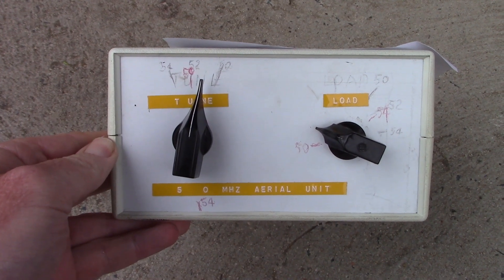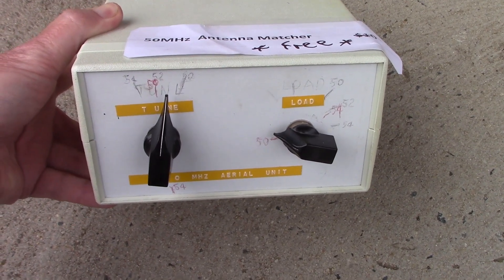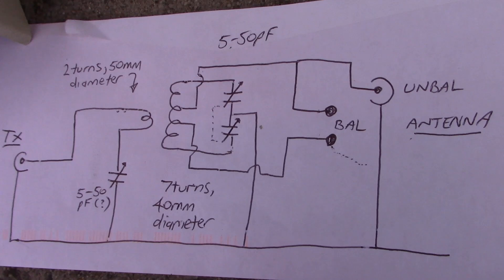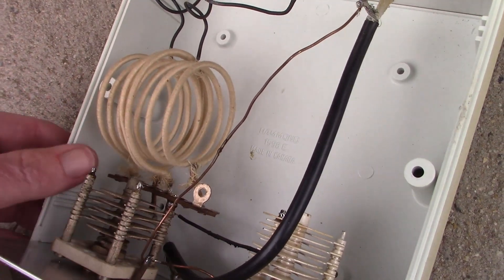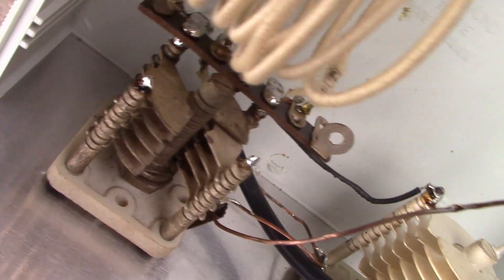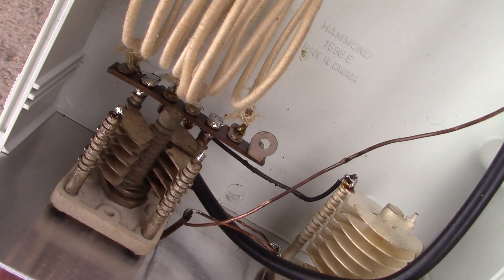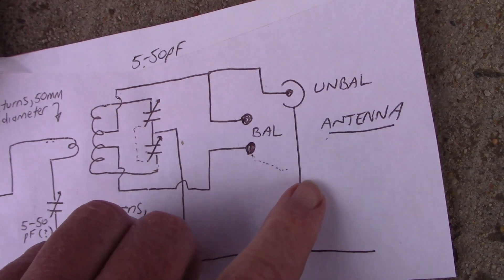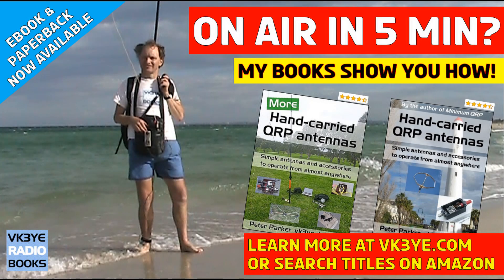The person who made this was smart (50 MHz antenna coupler)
A tip if you're building something. And a bonus circuit.